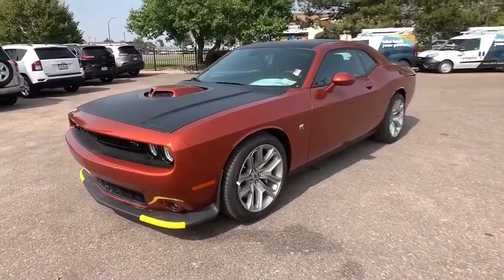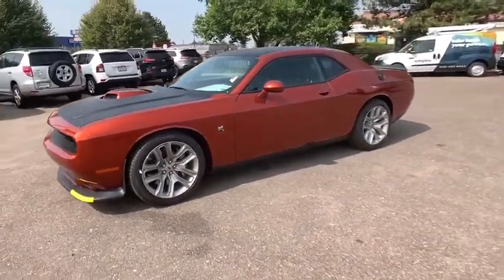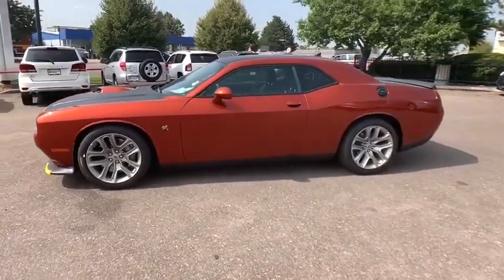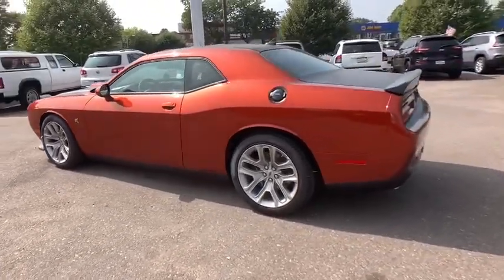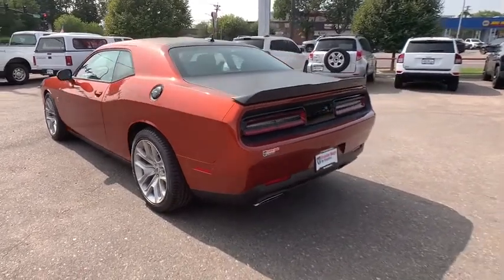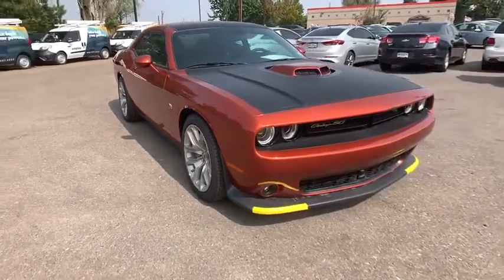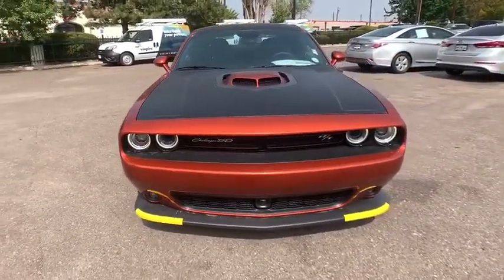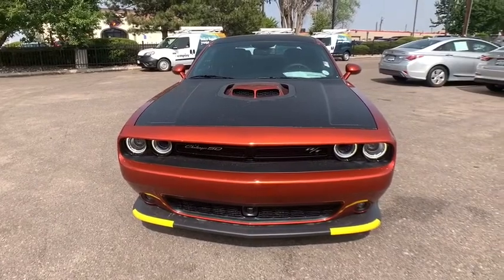2020 Dodge Challenger Denver, Littleton, Aurora, Parker, Colorado Springs, CO L1141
Pec Sinamon Stick New 2020 Dodge Challenger available in Denver Colorado at Brandon Dodge. Servicing the Littleton, Aurora, Parker, Colorado Springs, CO area.
2020 Dodge Challenger R/T Scat Pack 50th Ann. - Stock#: L1141 - VIN#: 2C3CDZFJXLH179562

Brandon Dodge
5600 S Broadway

Sale pricing includes Returning Lessee, Conquest, Non-Prime and limited availability Ram Bonus Cash Coupon incentives - must register in CO/WY. Actual pricing may vary to include any Dealer Installed Accessories. Remember, no one beats a Dealin' Doug deal!Visit our entire inventory
Quick Order Package 24T R/T Scat Pack 50th Ann|Dynamics Package|harman/kardon Audio Group w/Subwoofer|Transmission: 8-Speed Automatic (8HP70)|Technology Group|Driver Convenience Group|Adaptive Damping Suspension|Radio: Uconnect 4C Nav w/8.4' Display|Tires: 275/40ZR20 P Zero Summer|50th Anniversary Limited Edition (DISC)|2 Doors|4-wheel ABS brakes|485 hp horsepower|6-way power adjustable drivers seat|6.4 liter V8 engine|Air conditioning with dual zone climate control|Audio controls on steering wheel|Bluetooth|Climate controlled - Driver and passenger heated-cushion,driver and passenger heated-seatback|Clock - In-radio display|Compass|External temperature display|Front fog/driving lights|Front seat type - Bucket|Fuel economy EPA highway (mpg): 24 and EPA city (mpg): 15|Head airbags - Curtain 1st and 2nd row|Heated drivers seat|Heated passenger seat|Heated steering wheel|Intermittent window wipers|Multi-function remote - Cargo access,windows|Overhead console - Mini with storage|Passenger Airbag|Power heated mirrors|Power windows with 2 one-touch|Privacy/tinted glass|Rear bench seats|Rear spoiler - Lip|Rear-wheel drive|Remote power door locks|Remote window operation|Satellite communications - SiriusXM Guardian|Speed-proportional power steering|Tachometer|Tilt and telescopic steering wheel|Traction control - ABS and driveline|Trip computer|Universal remote transmitter|Video Monitor Location - Front,BLACK 50TH LOGO NAPPA/ALCANTARA SEATS,50TH ANNIVERSARY LIMITED EDITION -inc: Body Color Shaker Hood Scoop MOPAR Shaker Hood Satin Black Hood Paint MOPAR Shaker Intake Underhood Shaker Decal 50th Anniversary Numbered IP Badge,MANUFACTURER'S STATEMENT OF ORIGIN,DRIVER CONVENIENCE GROUP -inc: Blind Spot & Cross Path Detection High Intensity Discharge Headlamps Power Multi-Function Foldaway Mirrors,DYNAMICS PACKAGE -inc: Leather Flat-Bottom Steering Wheel Pirelli Brand Tires Brembo 6-Pot Fixed Front Caliper Brakes,ENGINE: 6.4L V8 SRT HEMI MDS,TECHNOLOGY GROUP -inc: Rain Sensitive Windshield Wipers Auto High Beam Headlamp Control,TIRES: 275/40ZR20 P ZERO SUMMER -inc: Pirelli Brand Tires,RADIO: UCONNECT 4C NAV W/8.4 DISPLAY -inc: SiriusXM Traffic Plus 5-Year SiriusXM Travel Link Service GPS Navigation 5-Year SiriusXM Traffic Service SiriusXM Travel Link,ADAPTIVE DAMPING SUSPENSION,TRANSMISSION: 8-SPEED AUTOMATIC (8HP70) -inc: AutoStick Automatic Transmission Remote Start System w/Smart Key Tip Start Steering Wheel Mounted Shift Control Auto Leather Wrapped Shift Knob,SRT TRACK EXPERIENCE -inc: SRT track experience includes one full-day session of high-performance driving w/professional instruction and time on the track and is available as a no-cost option when placing an order for a Challenger 50th anniversary commemorative edition Transportation and lodging are not included For more information ORDER PACKAGE 24T R/T SCAT PACK 50TH ANN -inc: Engine: 6.4L V8 SRT HEMI MDS Transmission: 8-Speed Automatic (8HP70) 3.09 Rear Axle Ratio Satin Black 50th Anniversary Hood 50th Anniversary Instrument Cluster Pirelli Brand Tires 50th Anniversary Edition Gunmetal Gray Brake Calipers 50th Anniversary IP Badge Copper Weave Carbon Fiber Accents 50th Anniversary Grille Badge Gold School R/T Grille Badge Power Tilt/Telescope Steering Column 50th Anniversary Berber Floor Mats Gloss Black I/P Cluster Trim Rings Leather Flat-Bottom Steering Wheel Satin Wrap Roof/Decklid Monochrome Bee Fender Badge Satin Black Dodge Tail Lamp Badge 50th Illuminated Lit Air Catcher Premium-Stitched Dash Panel Ventilated Front Seats 50th Anniversary Spoiler Badge Sepia Accent Stitching,HARMAN/KARDON AUDIO GROUP W/SUBWOOFER -inc: Trunk Mounted Subwoofer 18 Speakers Premium Audio System Surround Sound harman/kardon GreenEdge Amp,FRONT LICENSE PLATE BRACKET